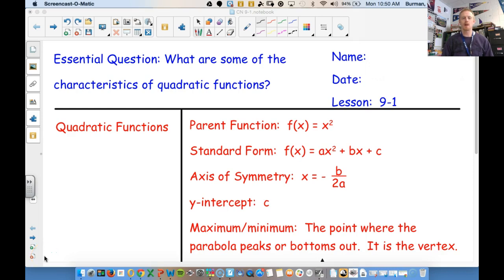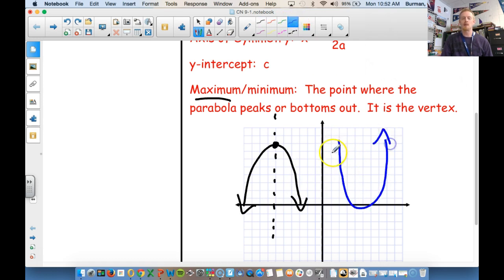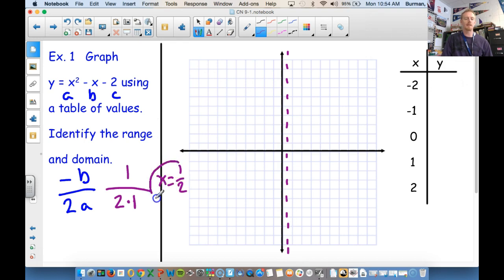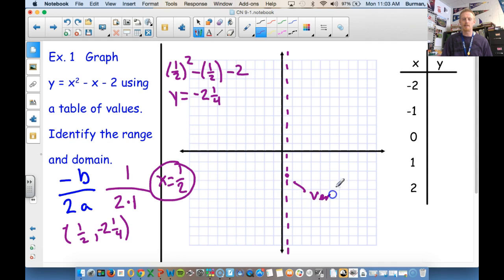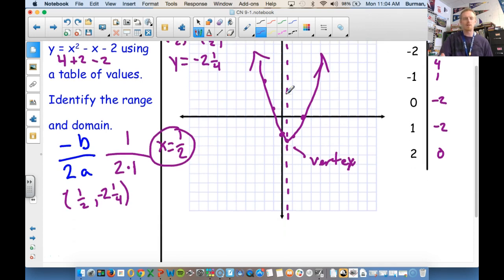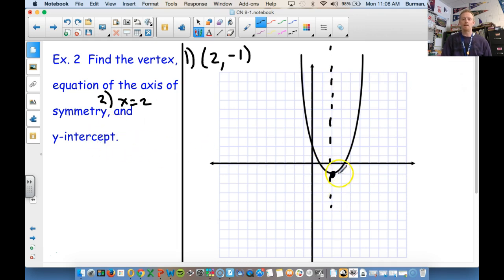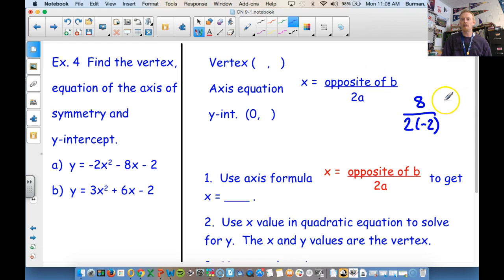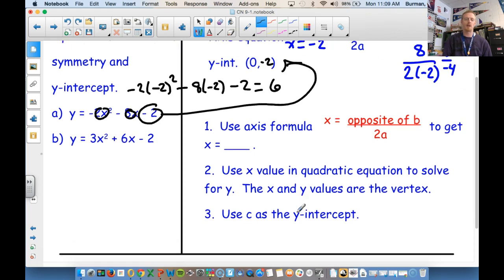Algebra:9.1 Graphing Quadratics